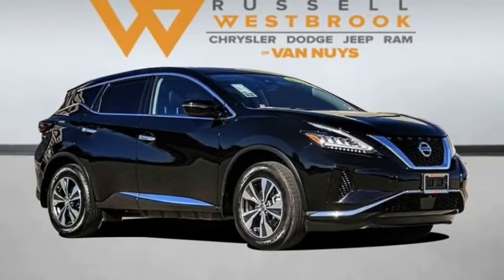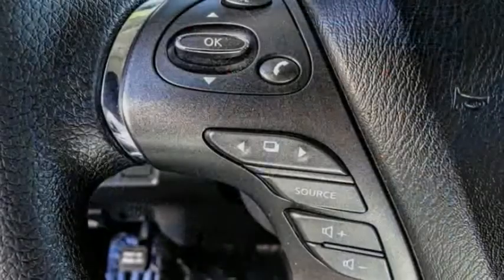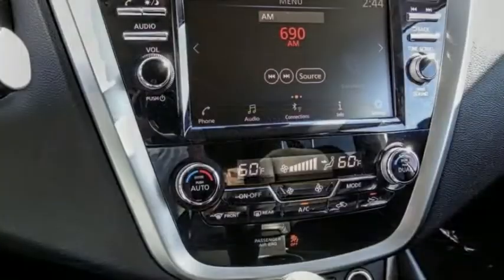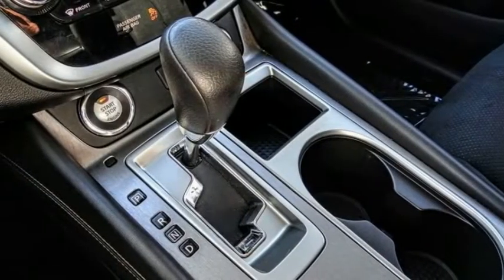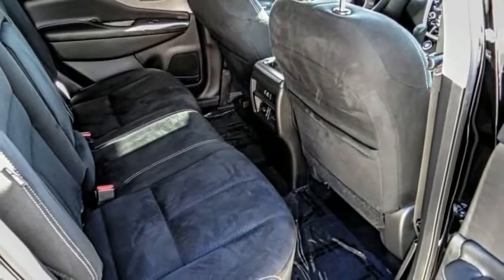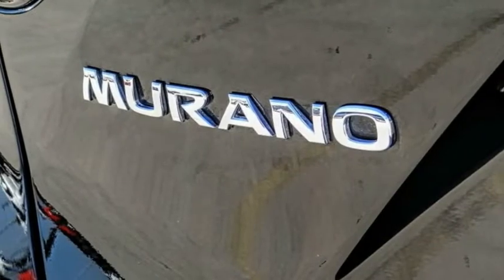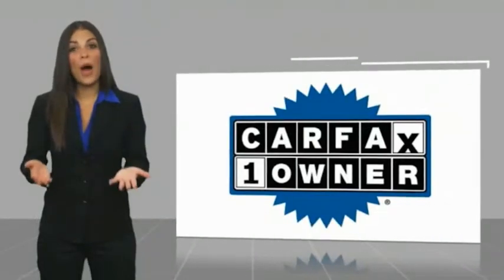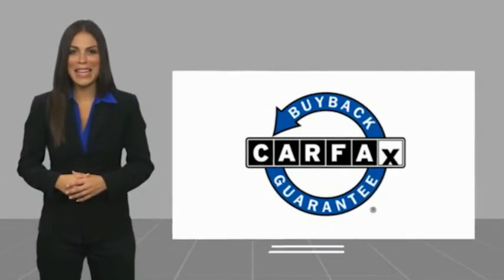2020 Nissan Murano VAN NUYS LOS ANGELES SAN FERNANDO VALENCIA CANOGA PARK TV11222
2020 Nissan Murano FWD S

RUSSELL WESTBROOK CHRYSLER DODGE JEEP RAM PROUDLY SERVICING VAN NUYS, LOS ANGELES, SAN FERNANDO, VALENCIA, CANOGA PARK, & SURROUNDING SOUTHERN CALIFORNIA LOCATIONS. THIS BLACK 2020 Nissan MURANO IS EQUIPPED WITH A Engine: 3.5L DOHC 24-Valve V6, TRANSMISSION, AND RECEIVES AN ESTIMATED 20 City/28 Hwy MPG. CONTACT RUSSELL WESTBROOK CHRYSLER DODGE JEEP RAM OF VAN NUYS TO SCHEDULE A TEST DRIVE AND TAKE THIS 2020 Nissan MURANO HOME TODAY, OR VISIT OUR SHOWROOM CONVENIENTLY LOCATED AT 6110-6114 VAN NUYS BLVD VAN NUYS, CA 91401. STOCK #: TV11222 | 2020 Nissan Murano FWD S TRACTION CONTROL ALLOY WHEELS POWER WINDOWS 2020 Nissan MURANO FWD S **BACKUP CAMERA**, **BLUETOOTH WIRELESS / HANDS FREE**, CVT with Xtronic, Blind Spot Warning, High Beam Assist (HBA), Intelligent Lane Intervention (I-LI), Pedestrian Automatic Emergency Braking (PAEB), Rear Automatic Braking (RAB), Rear Cross Traffic Alert (RCTA), Rear Sonar, Technology Package. 20/28 City/Highway MPG At Russell Westbrook Chrysler Dodge Jeep Ram of Van Nuys we provide premium customer service with a hassle-free buying experience. Make sure to ask about our $0 Down Financing on this vehicle! CARFAX One-Owner. At Russell Westbrook Chrysler Dodge Jeep Ram or Van Nuys, every customer is a winner! All vehicles feature Market-Based Pricing, CARFAXTM Vehicle History Reports, and reconditioning records. Russell Westbrook Chrysler Dodge Jeep Ram or Van Nuys - A Team Above All - Above All, A Team! STOCK #: TV11222 | VIN: 5N1AZ2AJXLN143067 | 2020 Nissan Murano FWD S TRACTION CONTROL ALLOY WHEELS POWER WINDOWS Russell Westbrook CDJR of Van Nuys